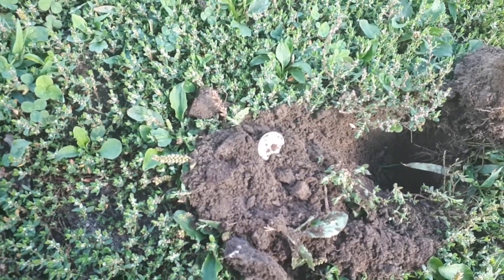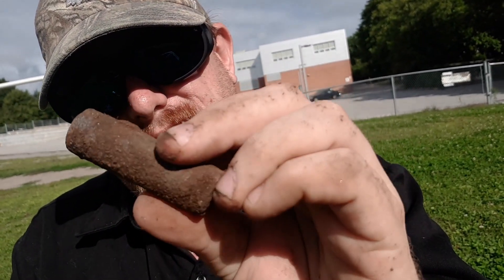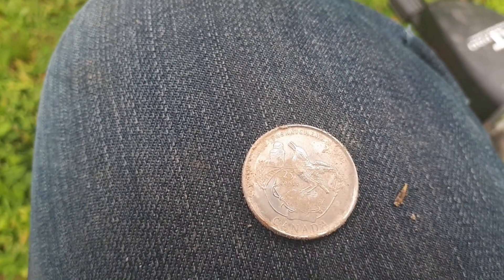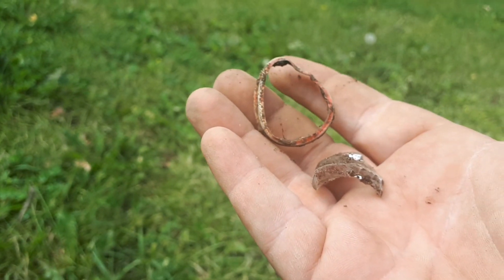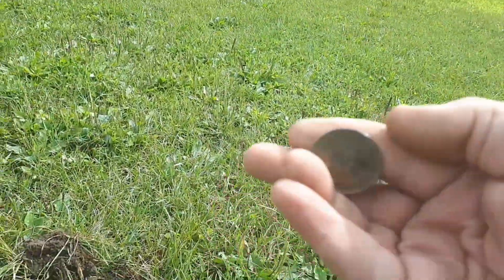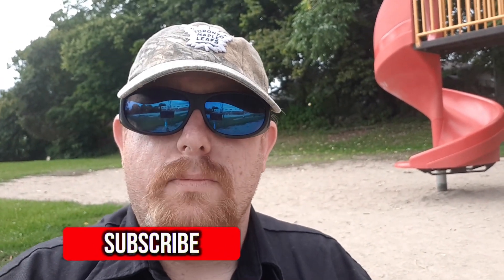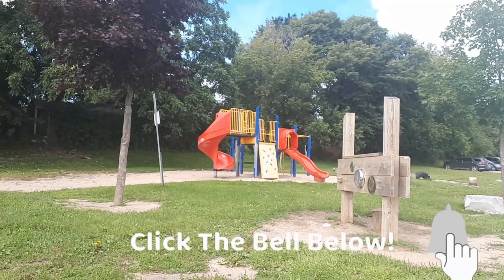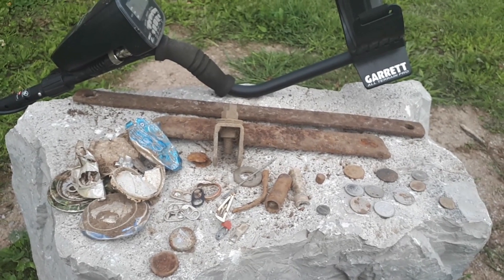Metal Detecting a school | What Did I Find?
Today I am back out detecting a school.  Beautiful day, some sweet finds. Can't ask for a better day of metal detecting!

Using my Garrett AT PRO  on zero discrimination